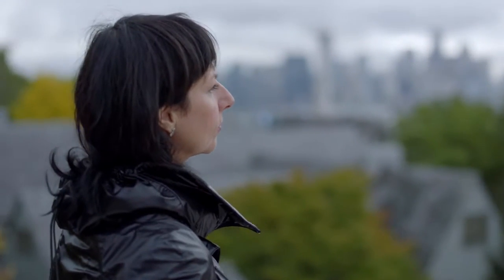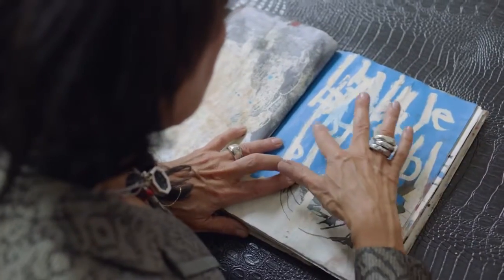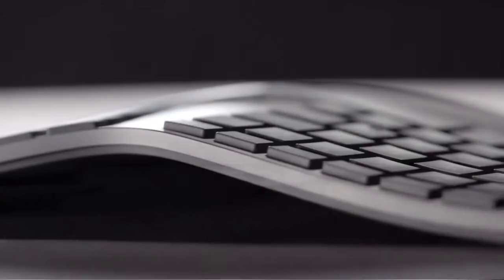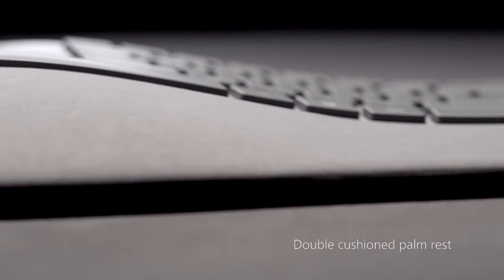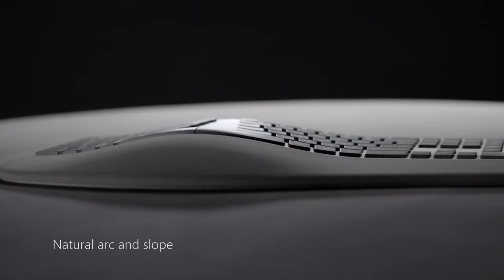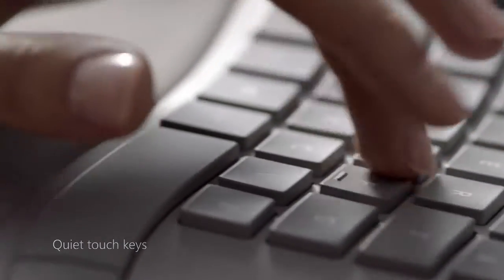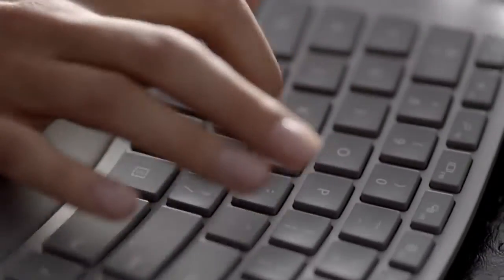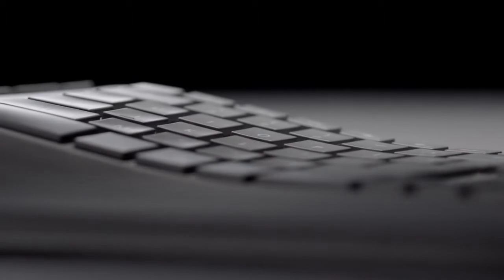Microsoft Surface Ergonomic Keyboard YouTube